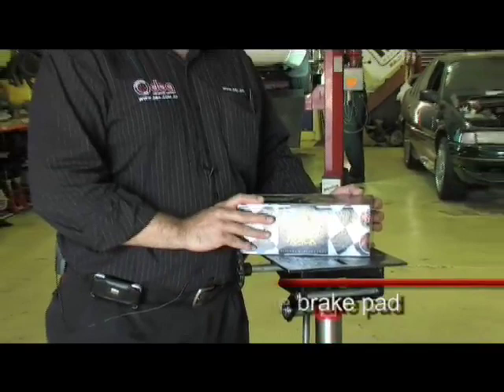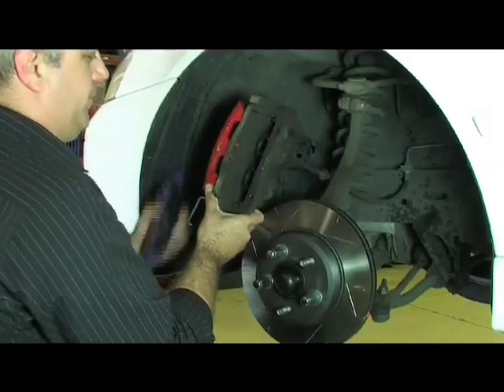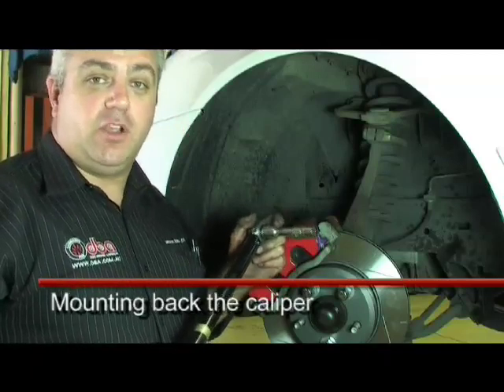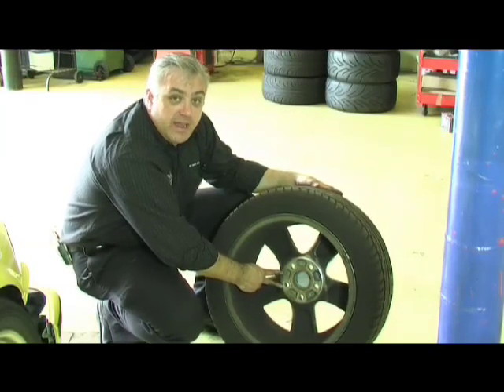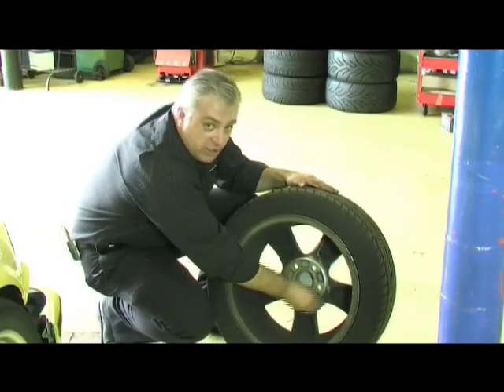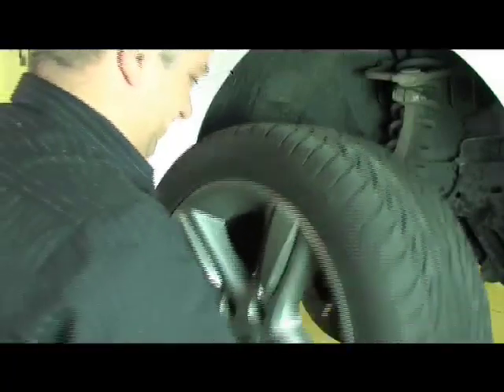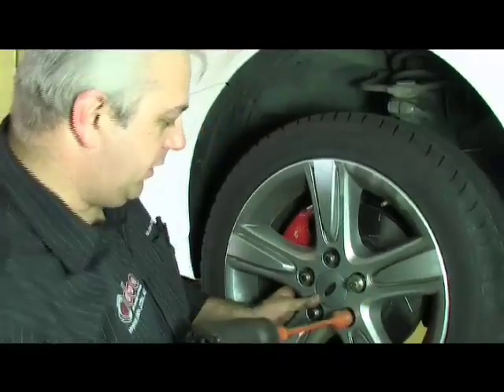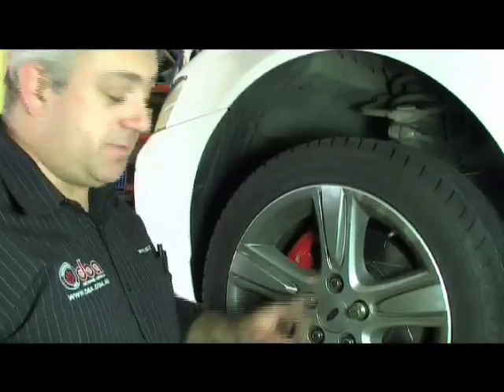DBA Tech Talk - Episode #1 of 4 - Fitting a disc rotor to a modern vehicle